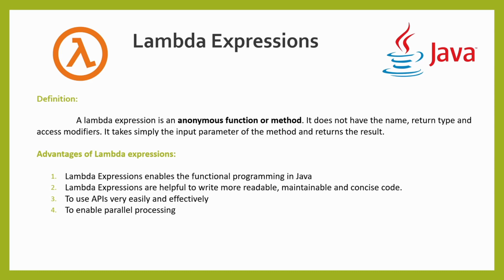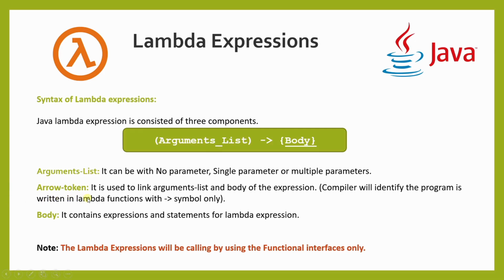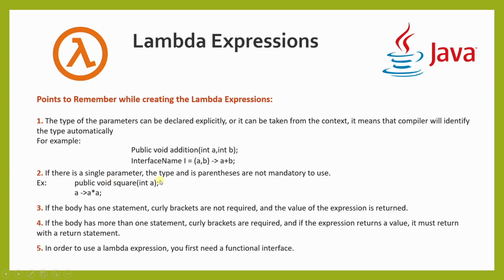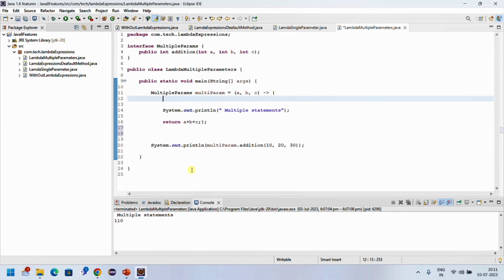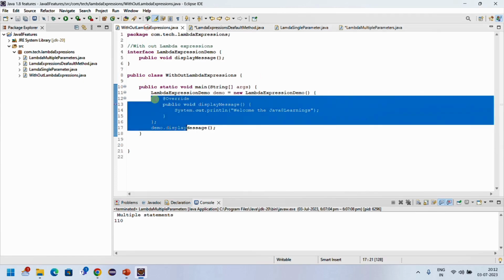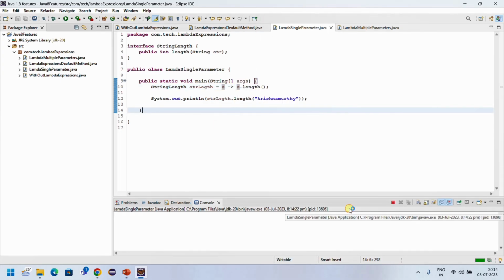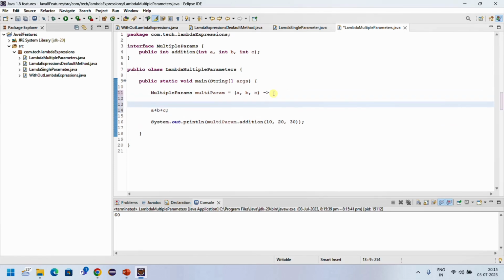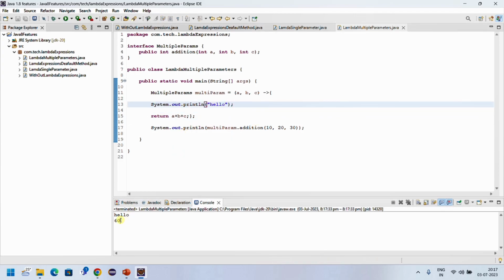2. What is Lambda Expressions | Advantages of Lambda Expressions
What is Lambda Expressions,  How to call the Lambda Expressions | what are the advantages of Lambda Expressions.
what are the features of Lambda Expressions